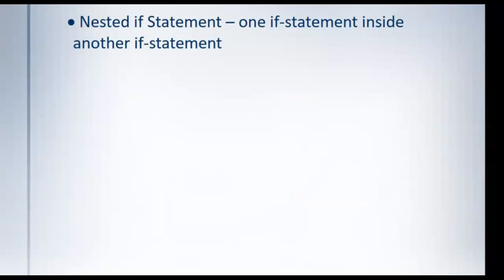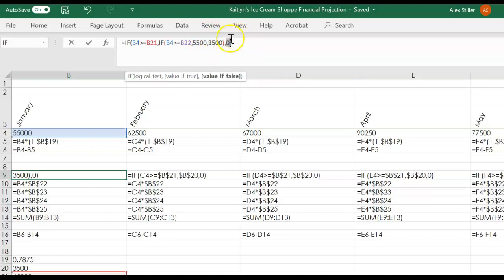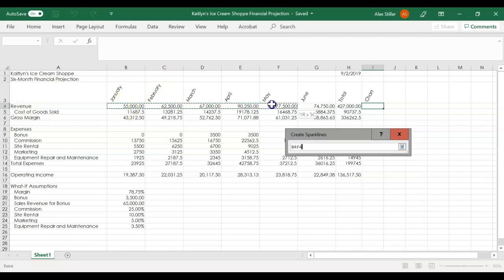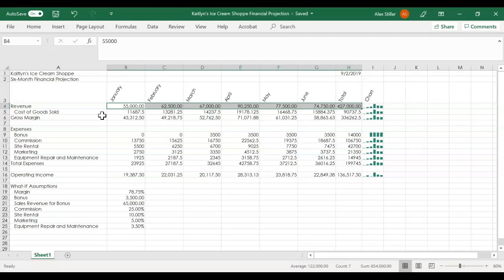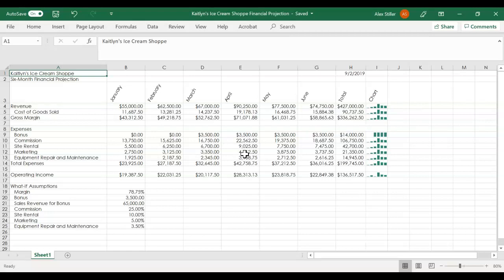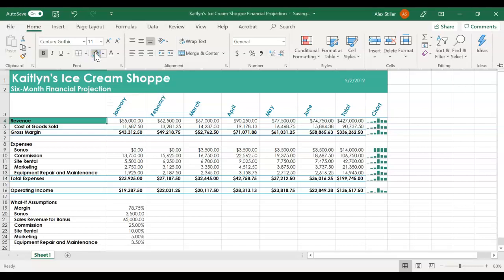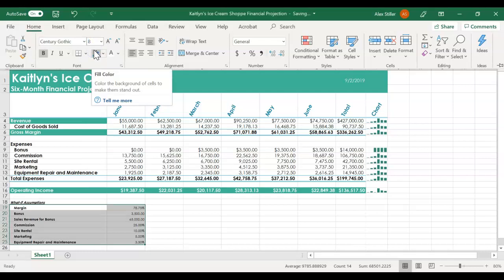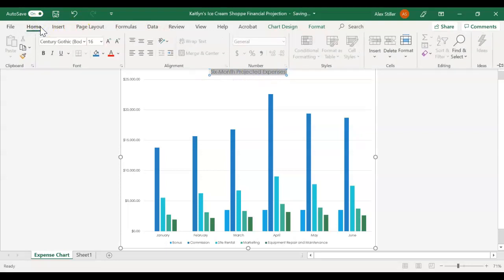Excel Module 3 Pgs EX 142 - EX 154